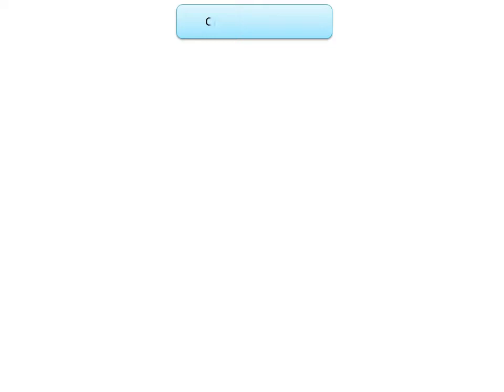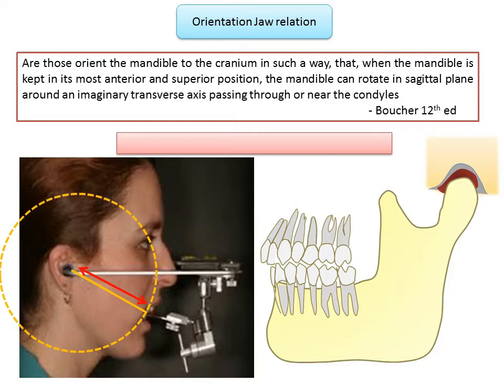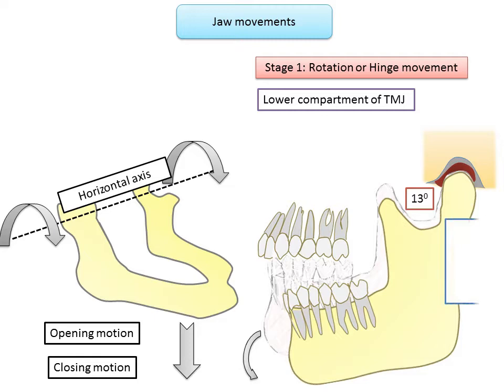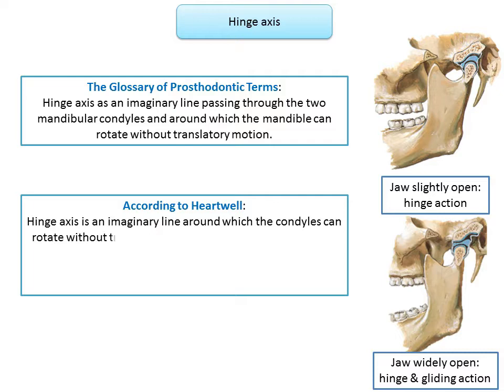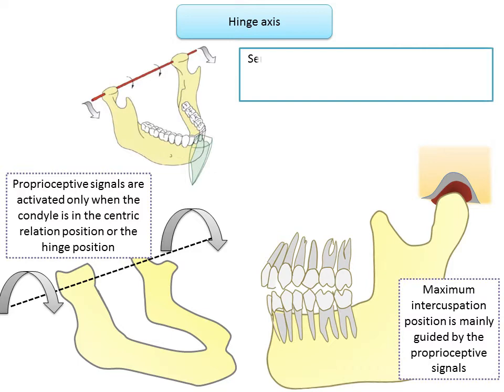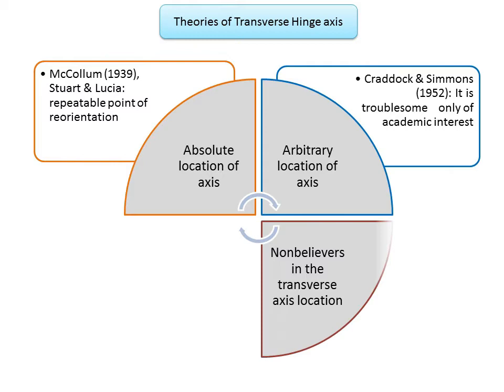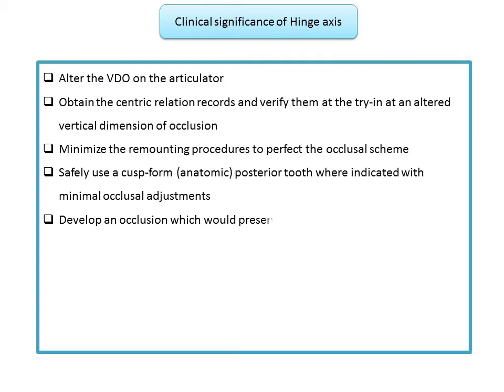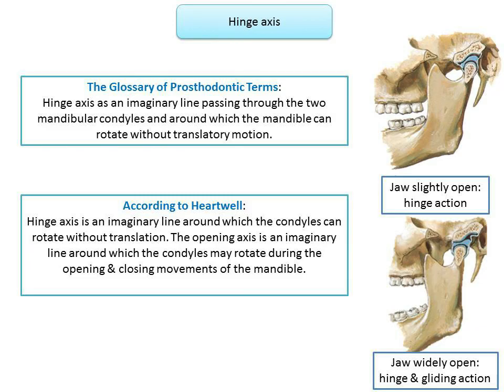Orientation Jaw Relation & Hinge Axis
Orientation jaw relations are those orient the mandible to the cranium in such a way, that, when the mandible is kept in its most anterior and superior position, the mandible can rotate in sagittal plane around an imaginary transverse axis passing through or near the condyles. It demonstrates the relationship between the jaws & axis of movement. Heartwell defines hinge axis as an imaginary line around which the condyles can rotate without translation. The opening axis is an imaginary line around which the condyles may rotate during the opening & closing movements of the mandible. It serves only to orient the maxilla and to record the static starting point for functional mandibular movements. The four schools of theories regarding the Transverse Hinge axis are: Absolute location of axis, Arbitrary location of axis, Nonbelievers in the transverse axis location & Split axis rotation. The anatomic or the kinematic hinge axis face-bow transfer is the first step in recording the relationship of the maxillary arch to the condylar paths. Once the maxillary cast is oriented on the articulator, the centric relation record completes the static, or starting, relationship between the maxillae and the condyles in the temporomandibular fossae.